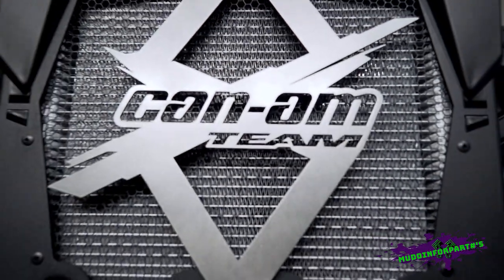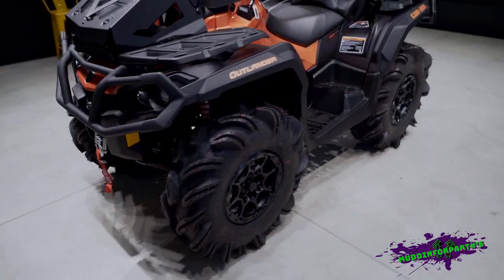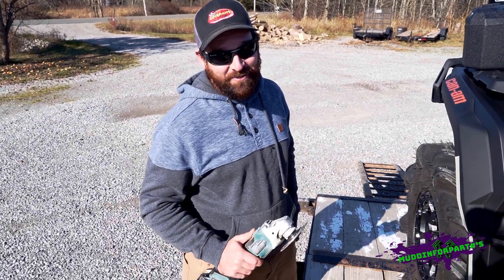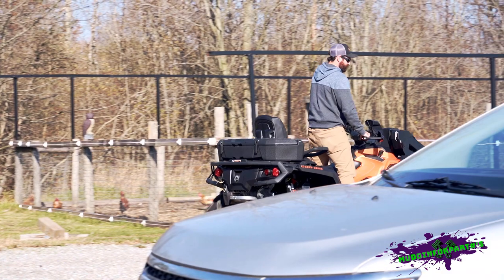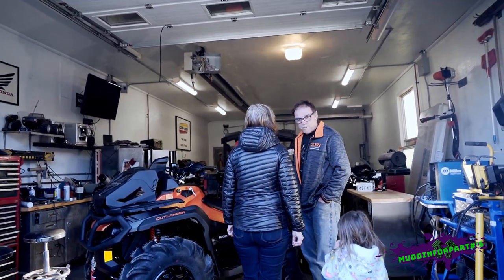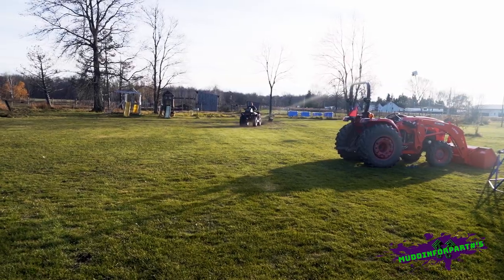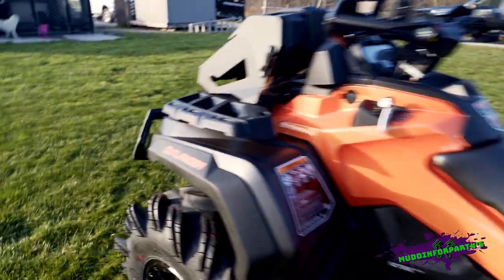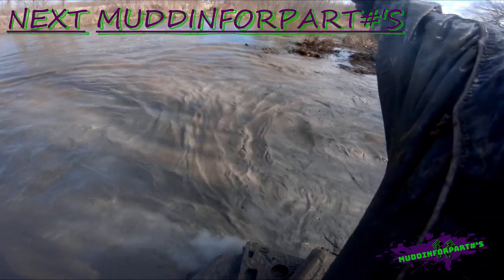SURPRISE DAD! Custom Outlander MAX XT-P!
Custom 2021 Can-Am OUTLANDER MAX XT-P 1000R Rotax.
Happy Birthday Dad!

Stock Outlander

850: 78 hp / 1000R: 91 hp
Heavy-duty front & rear bumpers
3,500-lb winch
FOX† 1.5 PODIUM QS3† shocks

Look What We Added !

31" X 9.5" Highlifter Outlaws tires on 14 in. cast-aluminum beadlock wheels on the front
31" X 11" Highlifter Outlaws tires on 14 in. cast-aluminum beadlock wheels on the rear
CVTech Trailbloc Performance Primary Clutch
STM Gen 2 Tuner Secondary Can-Am
Rox Speed FX 2" Pivot Risers
Cecco Can-Am Renegade Outlander Steering Stem Brace
Outlander Radiator Relocator Kit (Rad Relocate)
Outlander Snorkel Kit

Check out MuddinForParts  and friends on Instagram for the latest builds!

All video filmed on Posted Trails, No mud pits were hurt in the making of this video :p

Other YouTubers reach out! We want to hear from you!
Any suppliers? We will test your products and give a real-world review!

Come join the conversation! Let's talk tires! upgrades! Trail rides! and more!
Check Us Out On Instagram!